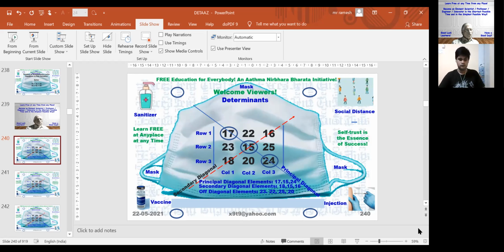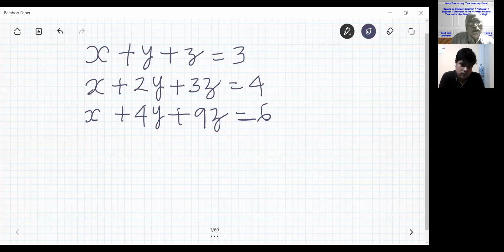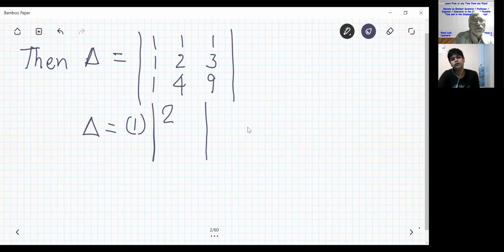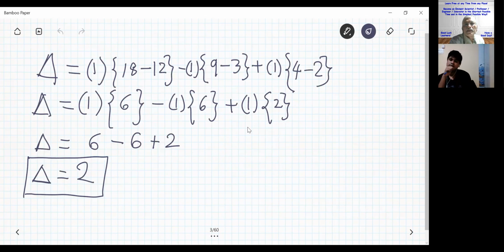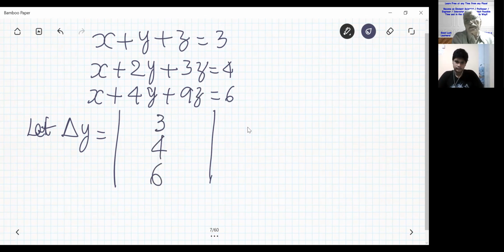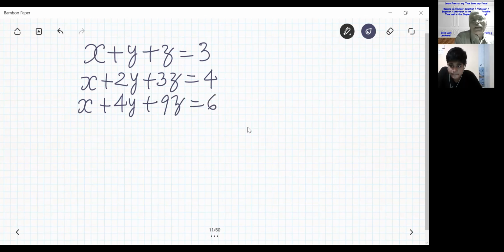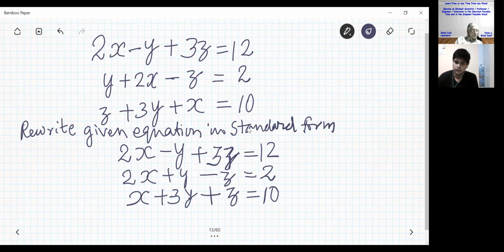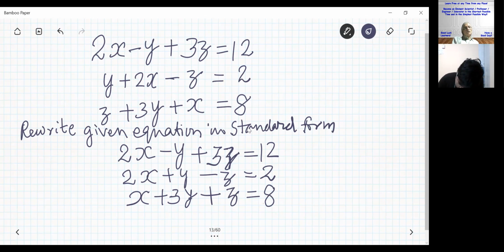S120111DB Revision of Prior Learning Statistics XII / PUC II Part 11